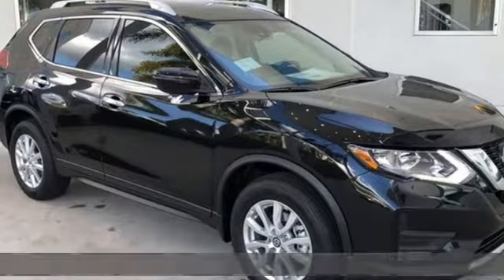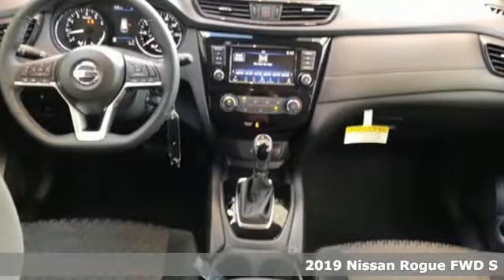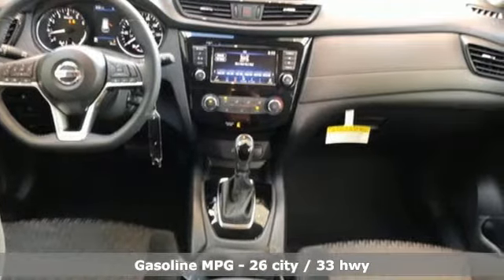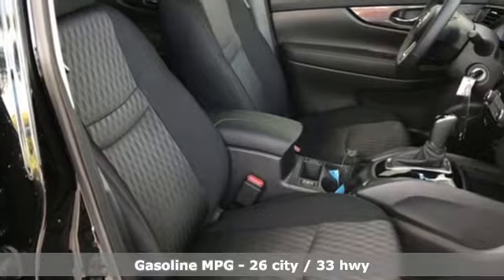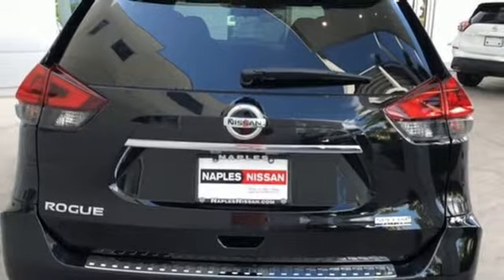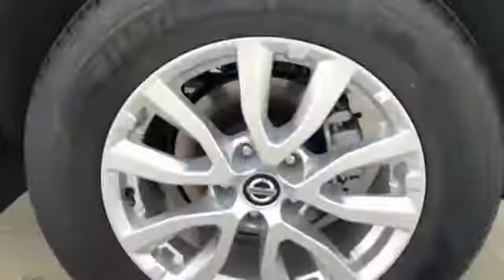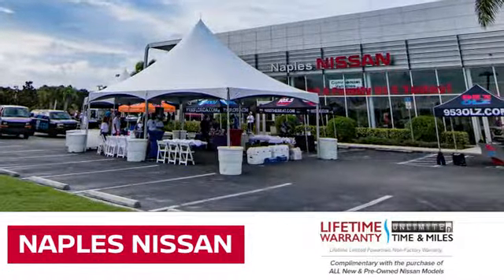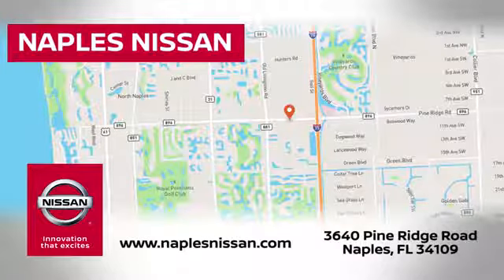New 2019 Nissan Rogue Naples, FL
Year: 2019
Make: Nissan
Model: Rogue
Trim: S
Engine: 2.5L 4-Cylinder
Transmission: CVT with Xtronic
Color: Black
Interior: Charcoal
Stock #: C748154
VIN: 5N1AT2MT5KC748154
Estimated Monthly Payment will depend on final negotiated agreed upon numbers on the exact vehicle purchased. Financing offers and/or Sales offers must be Financed through NMAC at standard rates or lose rebates for financing. Prices do not include tax, tag, title, added dealer accessories, $594 Permaplate and Window tint, $799.50 dealer fee and $199 electronic registration filing fee. All offers are mutually exclusive. All vehicles are subject to prior sale. See dealer for complete details. Offers cannot be combined. It is the customer's sole responsibility to verify the existence and condition of any equipment listed. The dealership is not responsible for misprints on prices or equipment. It is the customer's sole responsibility to verify the accuracy of the prices with the dealer, including the pricing for all added accessories. $500 - NMAC Captive Cash - 2019 Armada/Rogue, $1,500 - Nissan Customer Cash - 2019 Rogue

Address:
3640 Pine Ridge Rd,